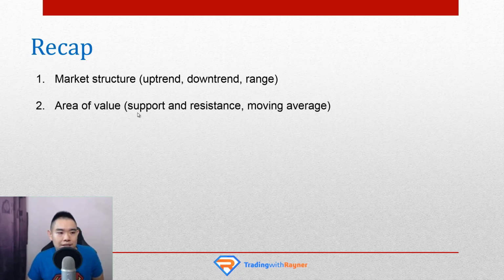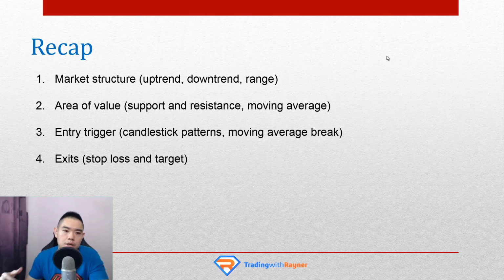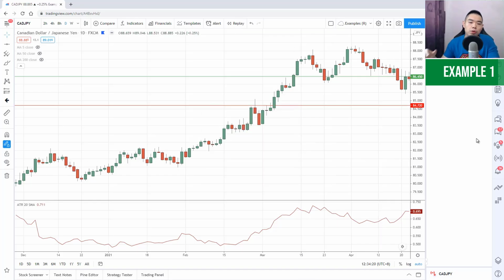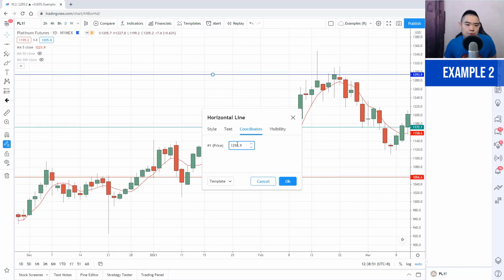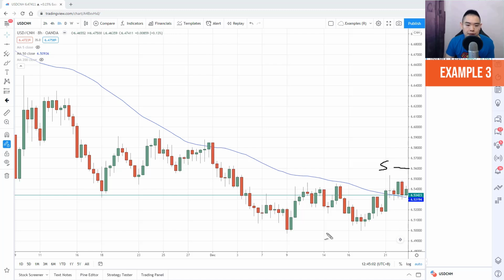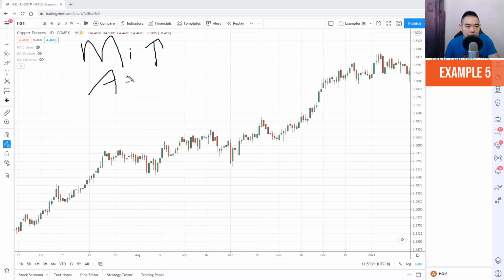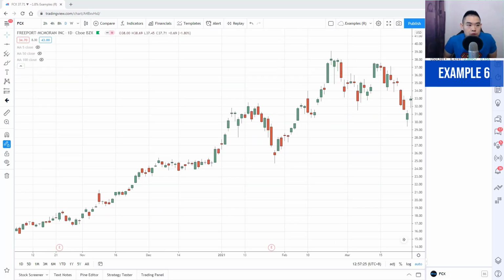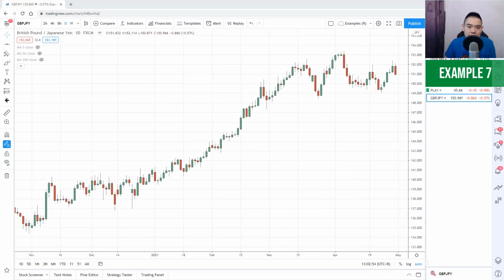An Effective Trading Strategy To Profit In Bull & Bear Markets (Video 12 Of 12)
In this video, you'll learn an effective trading strategy to profit in bull and bear markets.

** FREE TRAINING **

** TRADING BOOK **